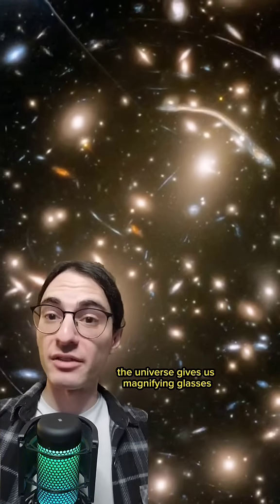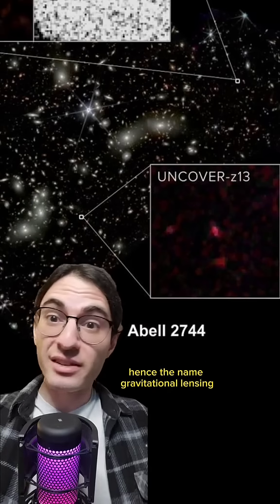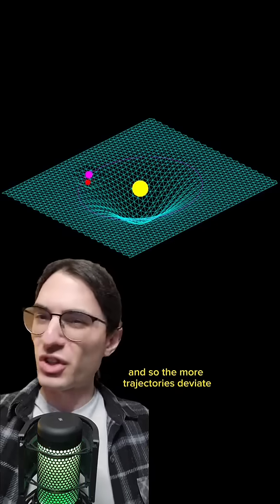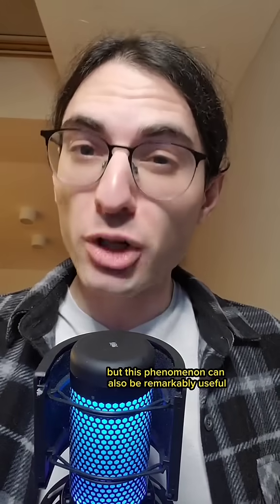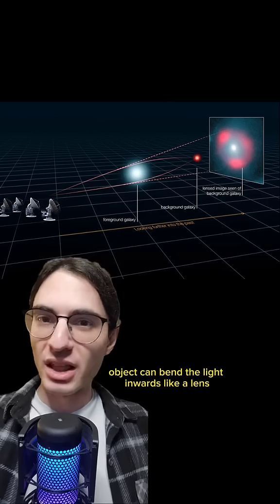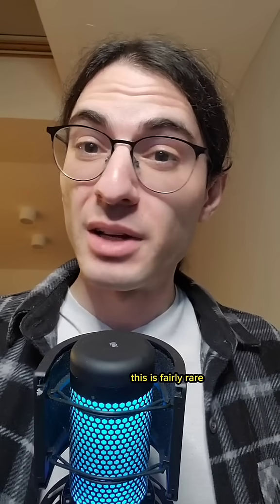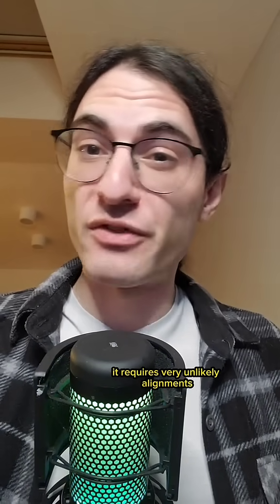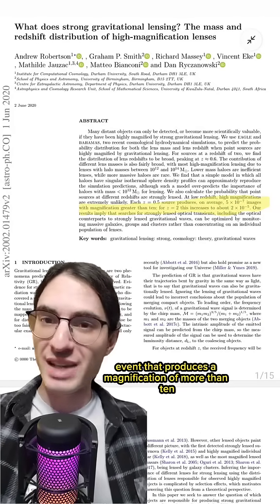A lens made of gravity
This was a fun video to make. Gravitational lensing is so cool. Also, it's one of the only model independent ways of determining the curvature of space!